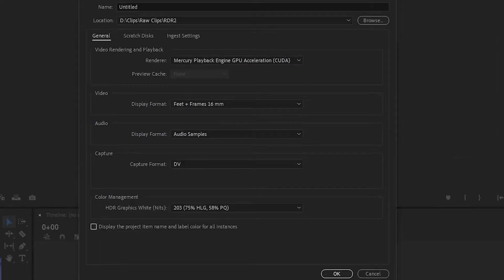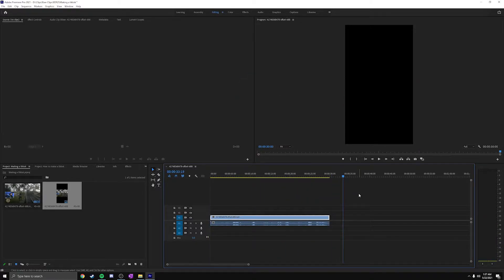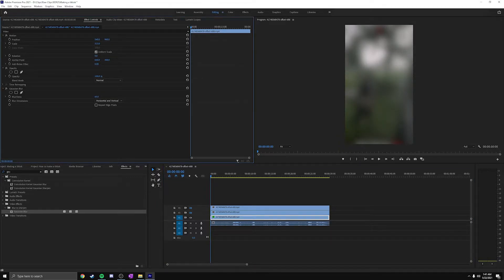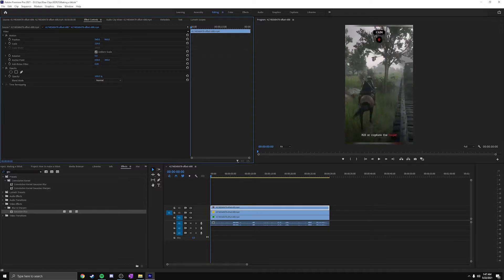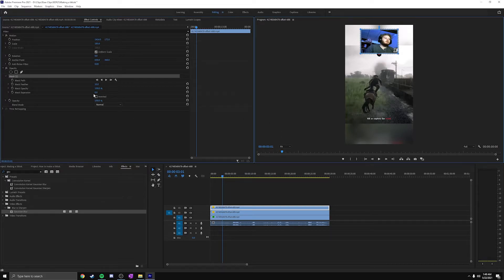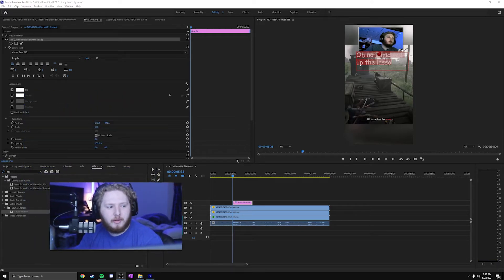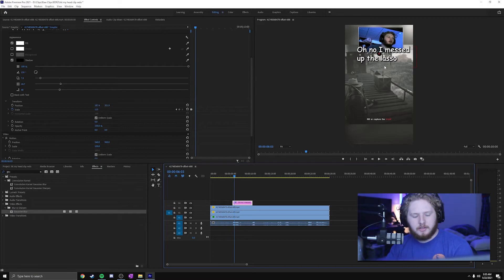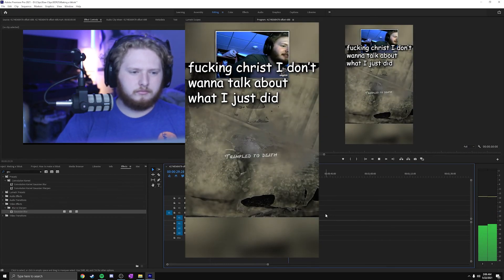How to *Edit* Gaming Clips for Tiktok (Adobe Premiere Pro)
How to *Edit* Gaming Clips for Tiktok  (Adobe Premiere Pro) | Fast and Easy Method

TIMECARDS
00:00 - 00:09 - INTRO
00:10 - 00:28 - Naming
00:29 - 01:23 - Format
01:24 - 03:12 - Blur
03:14 - 06:27 - Gameplay
06:28 - 09:36 - Subtitles
09:37 - 10:28 - Outro

If you wanna stop by on twitch I'm live Monday, Wednesday, Friday and weekends 6pm to whenever I get off! Feel free to follow and sub!!!